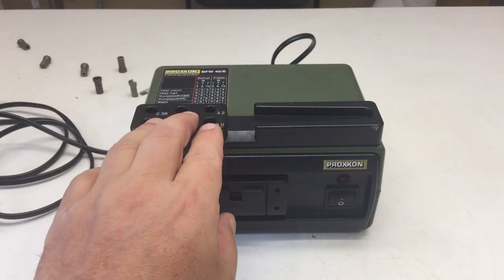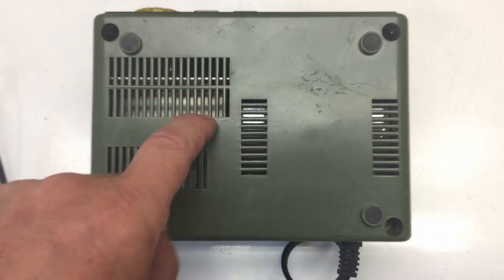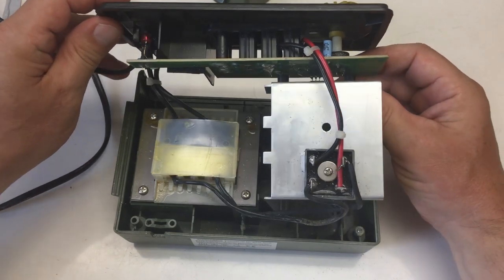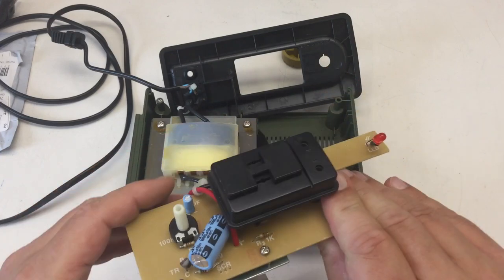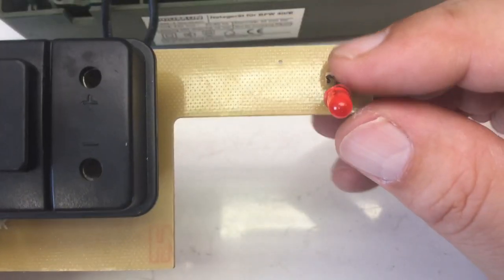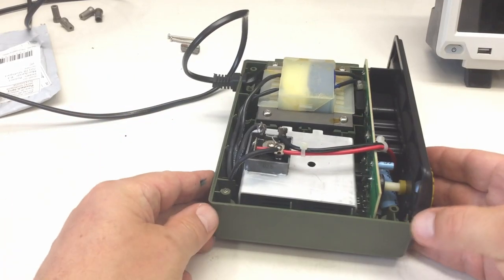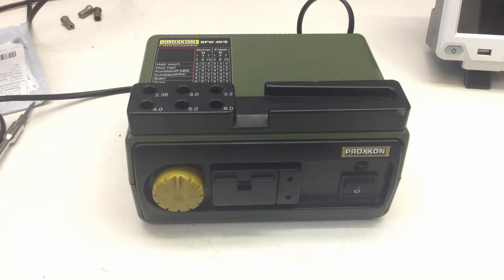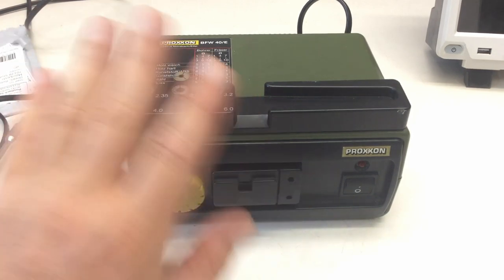Proxxon BFW 40/E Spindle Power Supply Teardown (Circuit, Waveforms)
I take a peek inside and break out the oscilloscope for a closer look…
↓↓↓ Complete description, time index and links below ↓↓↓

Some weeks ago I did overhaul my Proxxon BFW 40/E spindle motor (link below). But I couldn’t open up the power supply, because of some darn security screw. Meanwhile my Chinese friends came through and sent be the appropriate bit.

So I took it apart to find, well, more dirt (which I cleaned of course) and a very simple but surprisingly effective SCR circuit for regulating the spindle speed. Of course I reverse engineered it and had a look at the waveforms on the scope.

00:00 Intro – a little help from my Chinese friends
00:33 Insides – transformer and eleven electronics parts
04:40 Circuit – SCR based regulation with a dozen parts
07:43 Waveforms – shown on the oscilloscope
14:15 Reassembly – as easy as taking it apart
17:49 Wrap-up – that’s it, bye